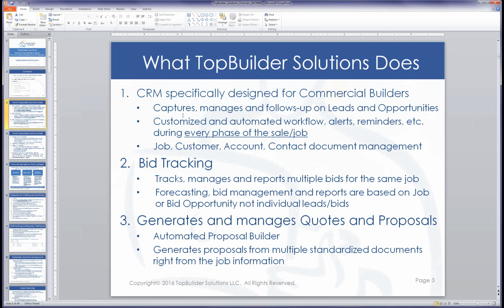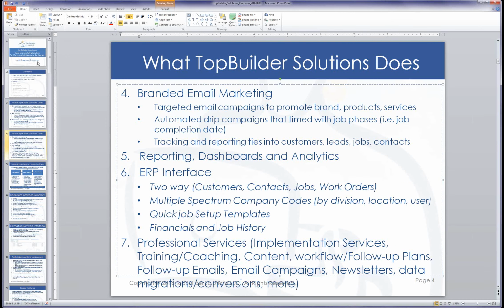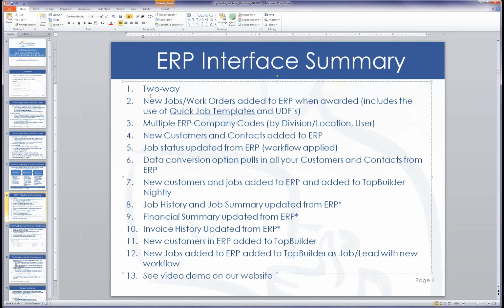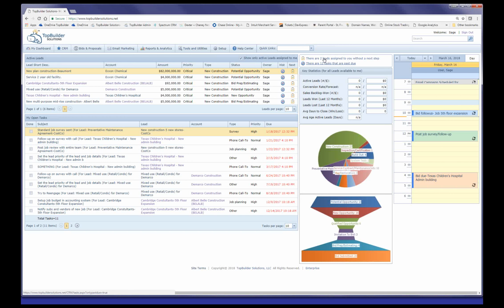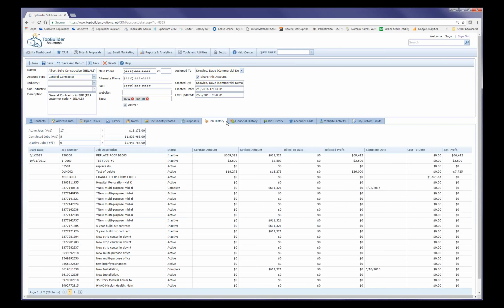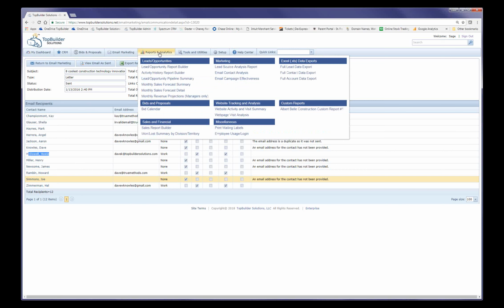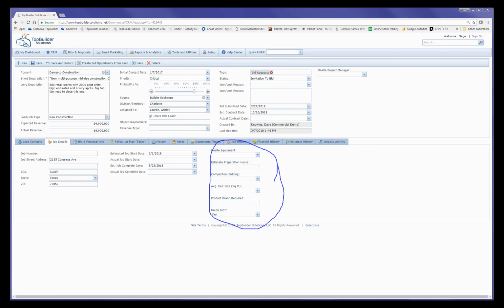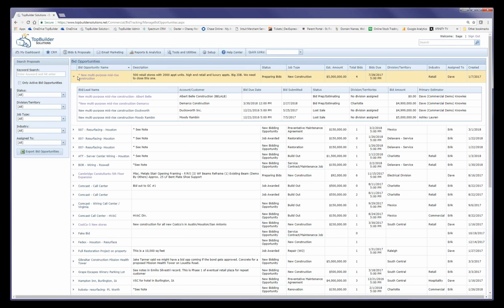TopBuilder CRM for Sage demo for Demo for Asyma Solutions